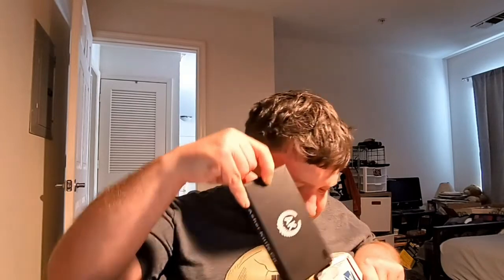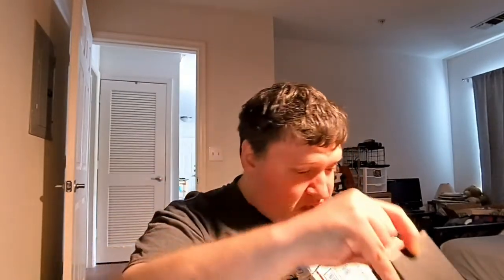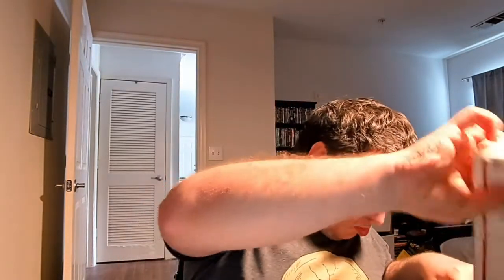Sharp and pointy unboxing form @Mattisfaction thanks to Staceybolserdblades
Thanks so much for watching please like share and comment and please go to @Mattisfaction Chanel by clicking his name Stacey doesn’t make videos bu but check her out on Instagram and say hi to her in the chats if u would like to help me prepare for unclecows big move please consider clicking either one of these options